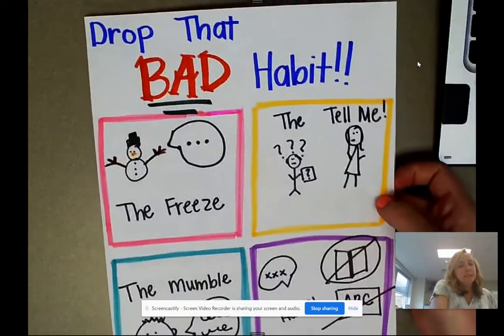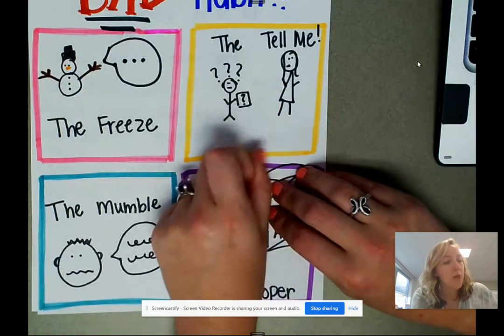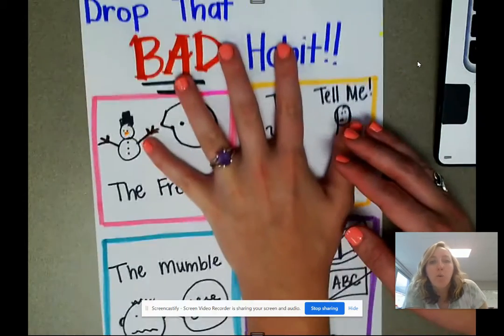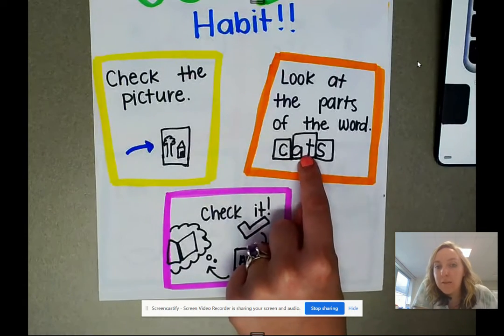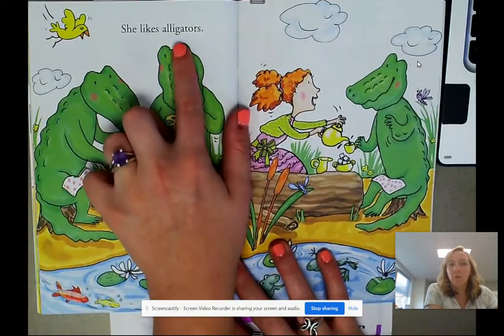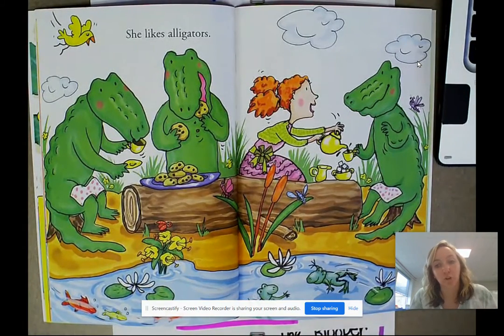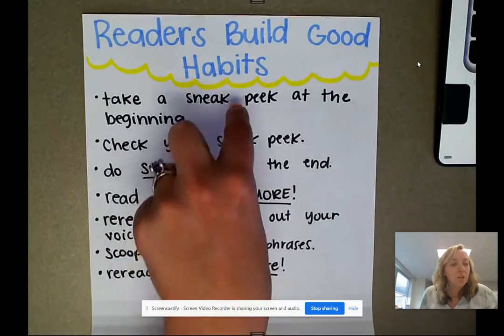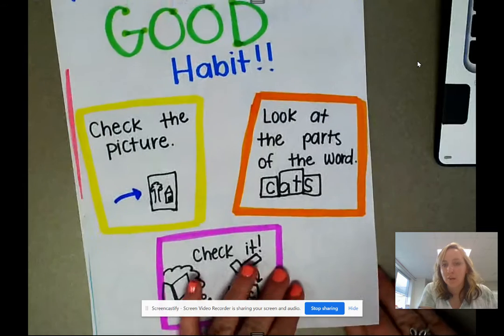Reading: Good vs. Bad Habits